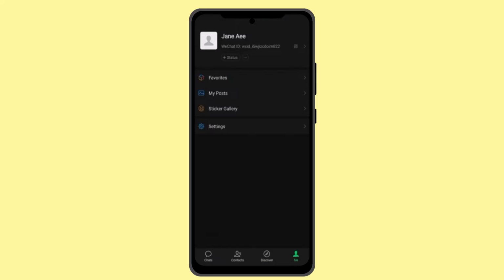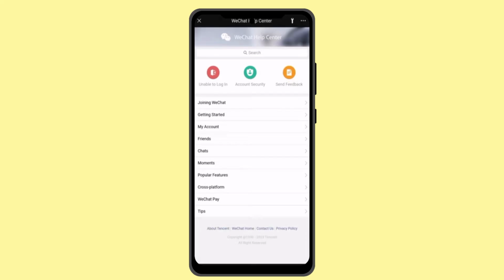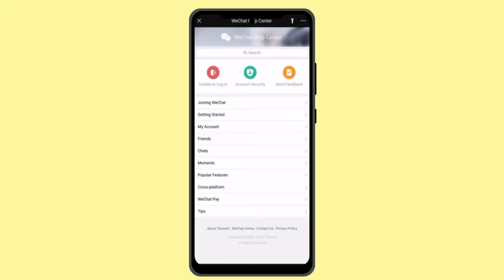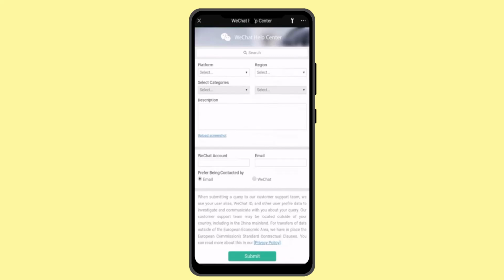How To Use WeChat Wallet Without Chinese Bank Account (Quick & Easy) !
Using WeChat Wallet without a Chinese bank account can be challenging because WeChat Pay typically requires linking to a Chinese bank account. However, there are ways to request support or explore alternative solutions to access limited wallet functionalities. This tutorial outlines the steps to seek assistance from WeChat’s support team.

### Steps to Use WeChat Wallet Without a Chinese Bank Account:
1. **Log into WeChat**: Open the WeChat app and log into your account.

2. **Access Profile Settings**: Navigate to the "Me" section in the app, typically found at the bottom right corner.

3. **Go to Settings**: Within the "Me" section, click on "Settings" to access account and wallet-related options.

4. **Open the Help Center**: From the settings menu, find and select the "Help Center" option. This will provide resources for common issues and feedback submission.

5. **Send Feedback**: In the Help Center, locate the "Send Feedback" option. This allows you to submit a request directly to WeChat support.

6. **Submit Your Request**: Write a clear message explaining that you wish to use WeChat Wallet without linking a Chinese bank account. Be specific about your needs and request alternative solutions. Submit your feedback and wait for a response from the support team.

### Possible Outcomes:
- **Alternative Solutions**: The support team may suggest linking an international card if available in your region or provide other options for limited use.
- **Regional Support**: If WeChat Wallet is available in your region, you might be able to use certain features with an international payment card.

### Important Notes:
- WeChat Wallet functions are heavily tied to Chinese banking systems, and full wallet capabilities may not be accessible without a Chinese bank account.
- Always follow up with WeChat support for the most accurate and region-specific advice.

This method allows you to communicate directly with WeChat’s support team, potentially unlocking alternative options to use their wallet services.

### Timestamps:
0:00 Introduction
0:06 Challenges of using WeChat Wallet without a Chinese bank account
0:13 Logging into WeChat
0:26 Accessing the "Me" section and settings
0:34 Navigating to the Help Center
0:38 Sending feedback and submitting a request
0:49 Awaiting alternative solutions from WeChat support
0:57 Final remarks and tips
1:00 Encouragement to like, share, and subscribe
1:04 End of video